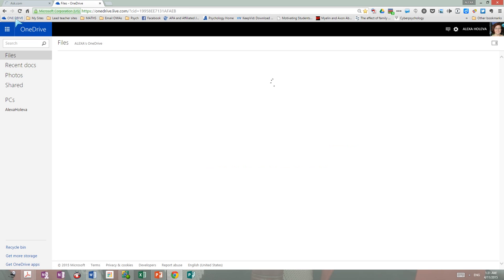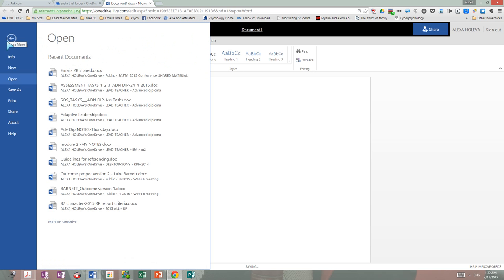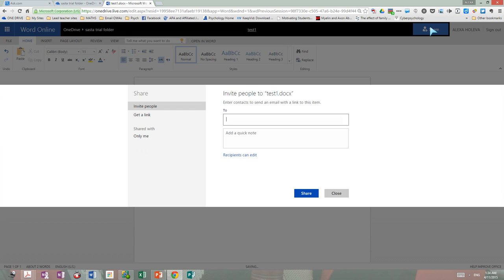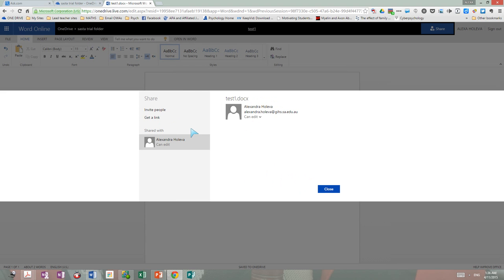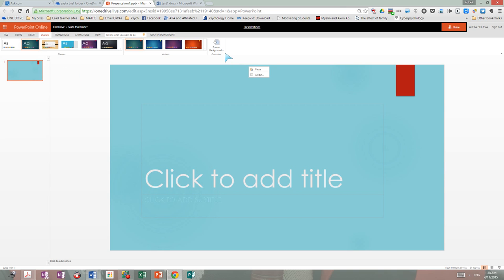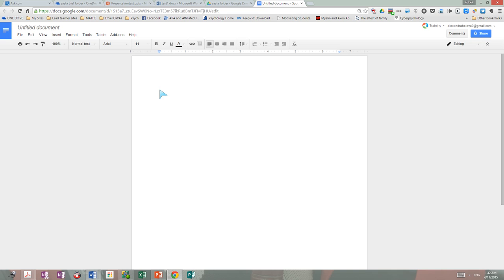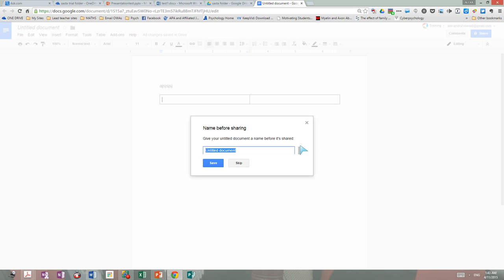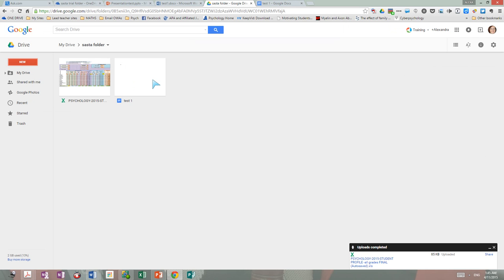Create and share files on 1drive or google drive